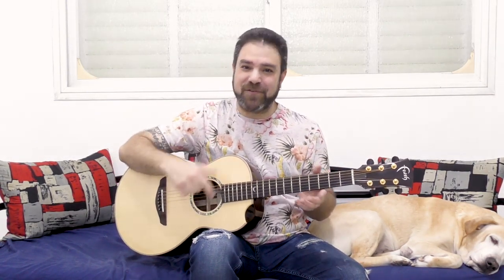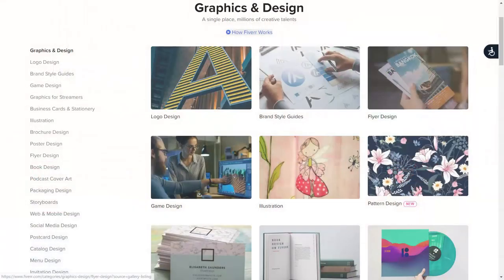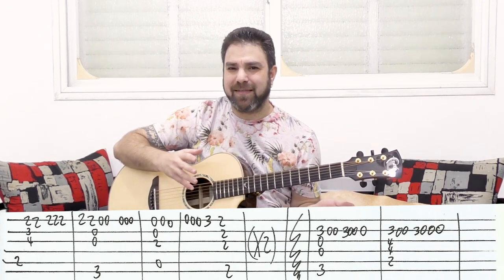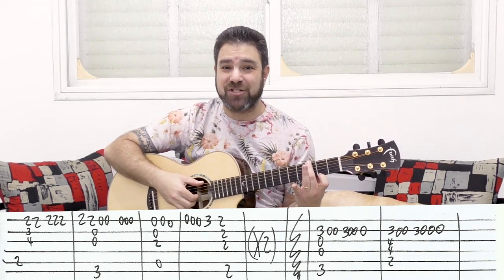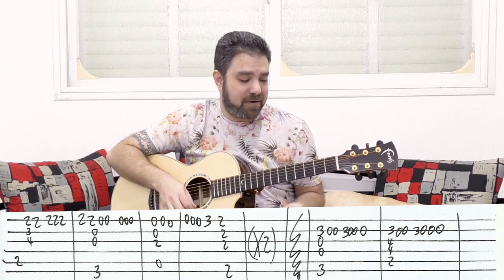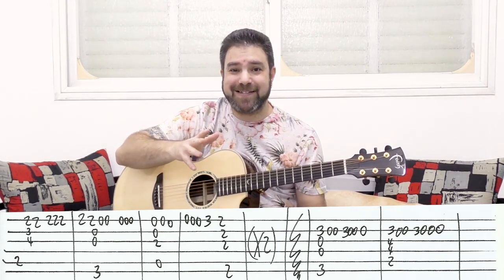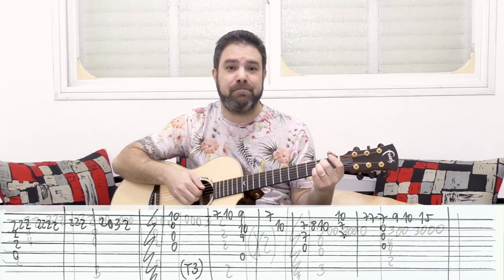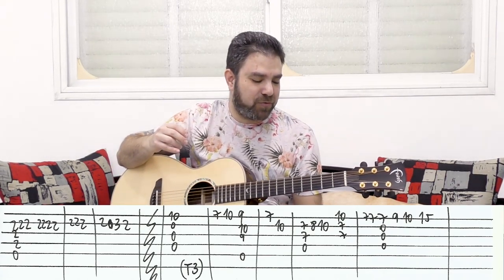Fingerstyle Tutorial: Chandelier -- Guitar Lesson w/ TAB